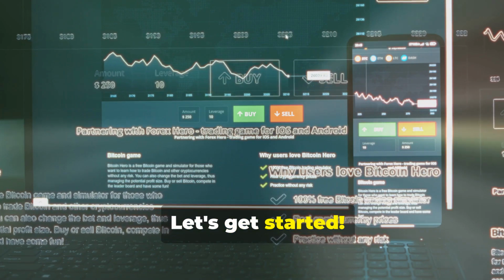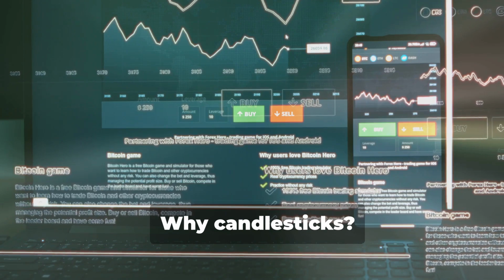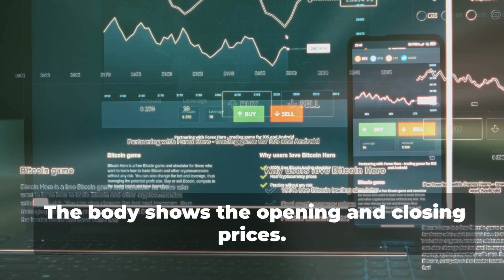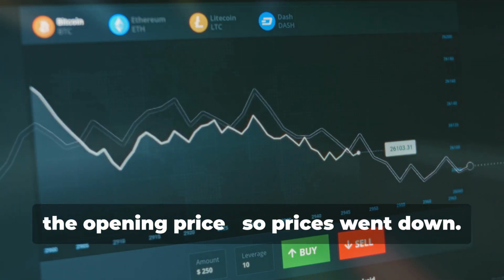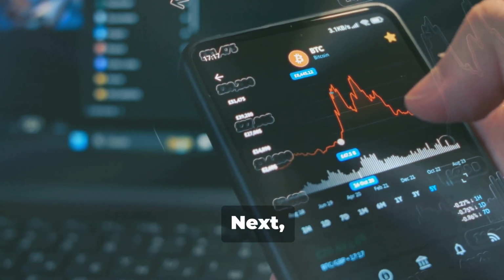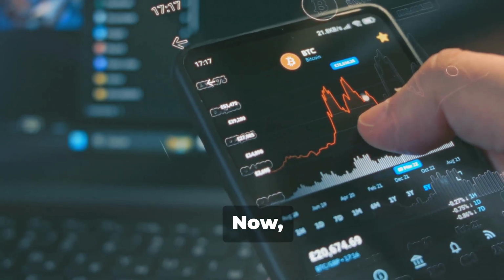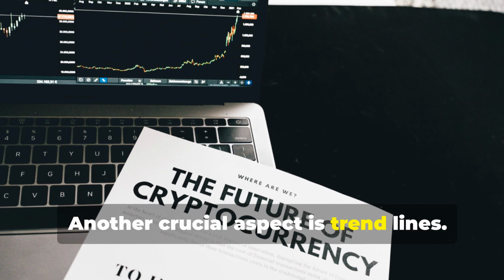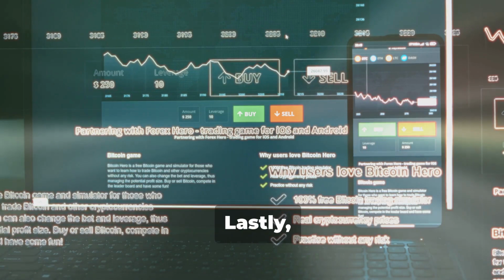How To Read Cryptocurrency Charts: A Beginner's Guide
I'm going to walk you through how to read crypto charts like a pro, by the end of this video, you'll feel way more confident.

A crypto chart is a visual representation of the price movements of a cryptocurrency over time. The most common type of chart you'll come across is the candlestick chart because they offers a lot of information in a compact form. (pause) Each 'candle' shows the opening, closing, high, and low prices for a specific time period.

Each candle has a body and wicks. The body shows the opening and closing prices. If the body is green, it means the closing price was higher than the opening price – which is good news, prices went up! If the body is red, it means the closing price is lower than the opening price – so prices went down.

The body of each candlestick represents its opening and closing prices, while the top wick represents how high the price of a cryptocurrency got during that time frame, and the bottom wick represents how low it got. Similarly, candlesticks may have two different colors: green or red.

The thin lines above and below the body are called wicks or shadows. They show the highest and lowest prices during the time period. So, a long wick means there was a lot of price movement.

Let's talk about time frames. Charts can be set to different time frames like 1 minute, 15 minutes, 1 hour, or even 1 day or more. Shorter time frames are great for day trading, while longer ones are better for long-term investments.

Volume shows how much of the cryptocurrency was traded during a specific period. High volume can indicate strong interest and can confirm price movements.

Another crucial aspect is trend lines. They help you see the overall direction of the market. An uptrend shows that prices are generally rising, while a downtrend means prices are falling. Drawing these lines can help you predict future movements.

Don't forget about indicators. Indicators like the Moving Average (MA) or Relative Strength Index (RSI) can provide extra insights. For example, the MA smooths out price data to help you see trends better, and the RSI can tell you if a cryptocurrency is overbought or oversold.

Referrals Partnerships:
🖥️ TradingView Charting:
🦁 Trade on Bybit: